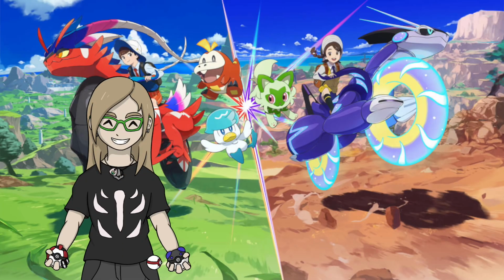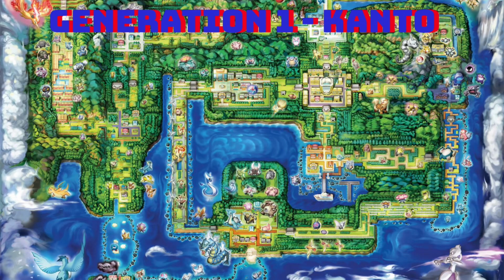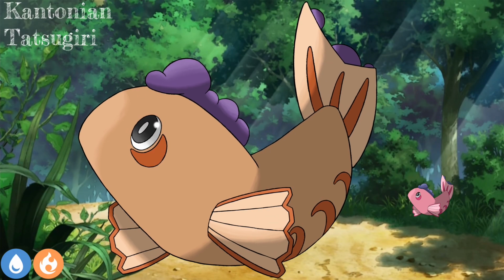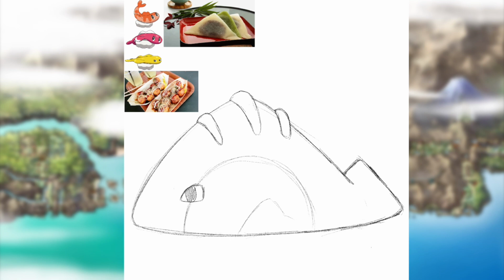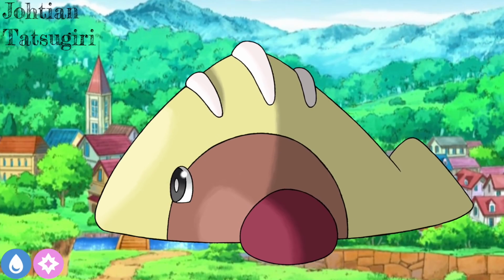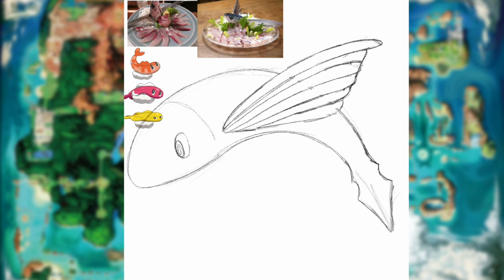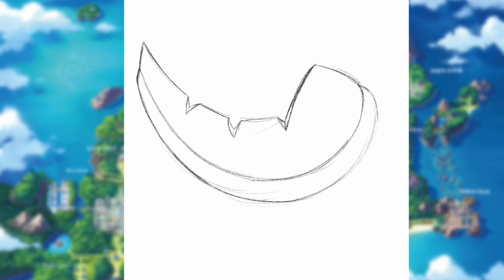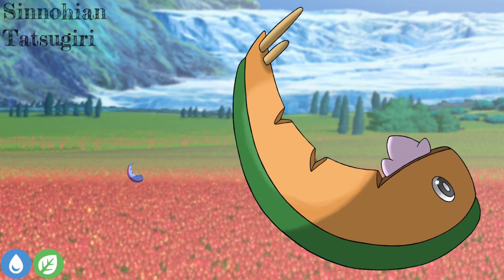TATSUGIRI for EVERY region 1/4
Hi I'm Boreal Mind,
And this is the first Part of probably 3, where I I traduce you to new Tatsugiri forms for different regions!

Credit:
All Pokémon pictures used in the video belong 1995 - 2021 Nintendo/Creatures Inc./GAME FREAK inc.

Timestamps:

0:00 - 1:00 Intro
1:01 - 2:19 Kanto Tatsugiri
2:20 - 3:49 Johto Tatsugiri
3:50 - 5:11 Hoenn Tatsugiri
5:12 - 6:25 Sinnoh Tatsugiri
6:26 - 7:32 Outro + Fanartshowcase